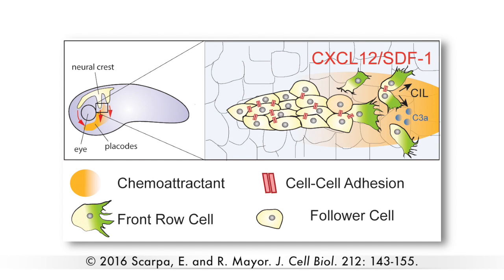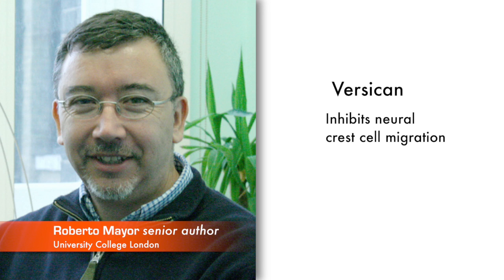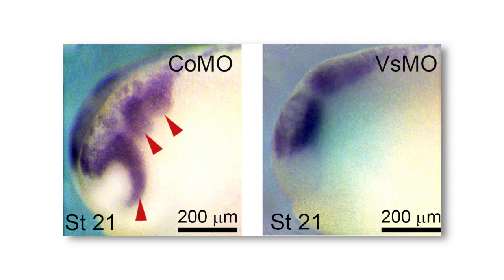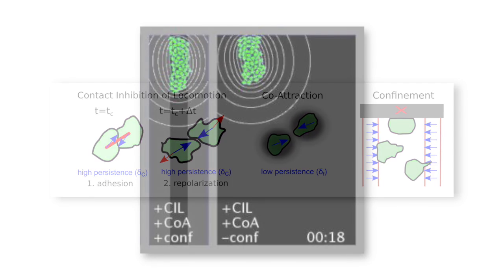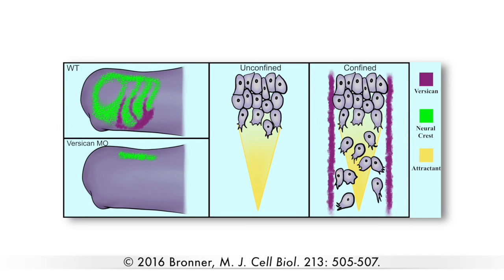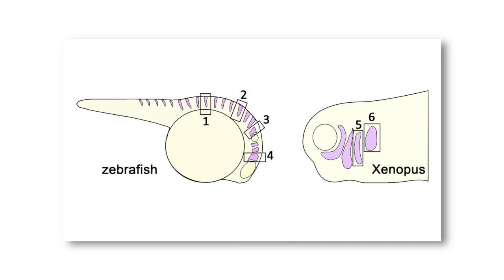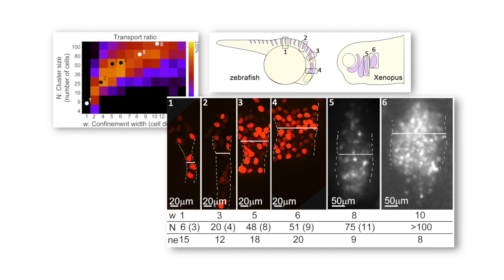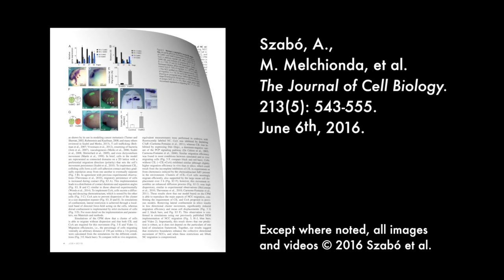biosights: June 6, 2016 - Neural crest cells stay within versican's confines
Spatial confinement enhances collective cell migration in vitro, but whether it promotes collective migration in vivo is unclear. Szabó et al. reveal that the extracellular matrix protein versican confines neural crest cells to enhance their collective migration during Xenopus laevis embryogenesis. This biosights episode presents the paper by Szabó et al. from the June 6th, 2016, issue of The Journal of Cell Biology and includes an interview with the paper's senior author, Roberto Mayor (University College London, London, England, UK). Produced by Caitlin Sedwick and Ben Short. See the associated paper in JCB for details on the funding provided to support this original research.